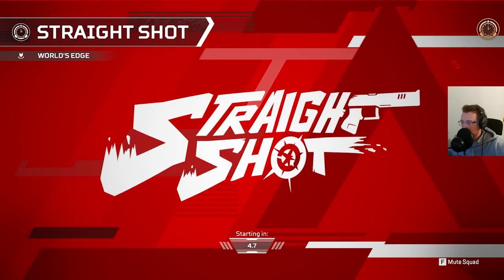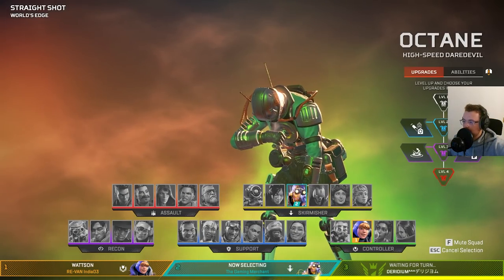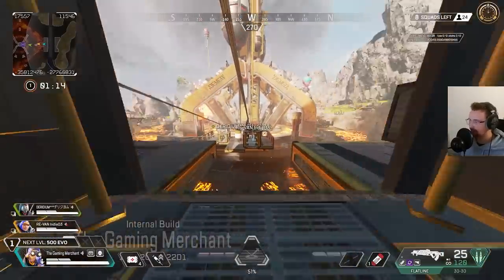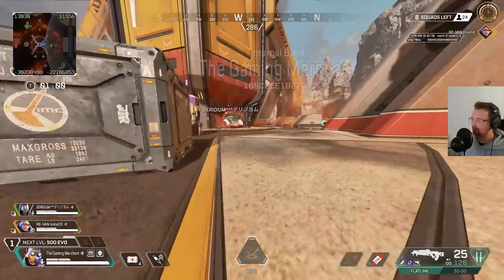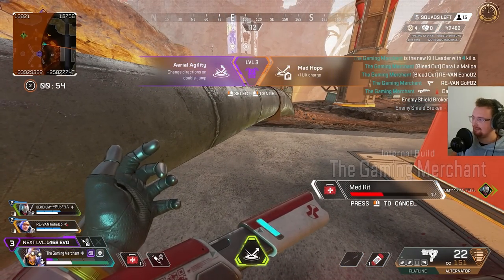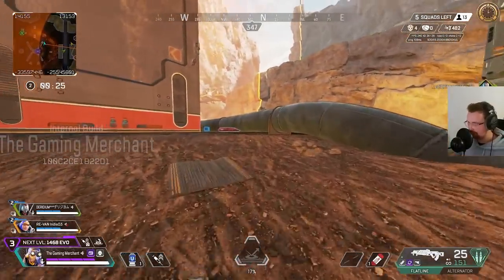Apex Season 20 Flatline Recolor & Octane Perks Gameplay (Straight Shot Mode)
Flatline Recolor

You can now support my Apex Legends channel by becoming a member - Members will get a logo and emojis to use in chat